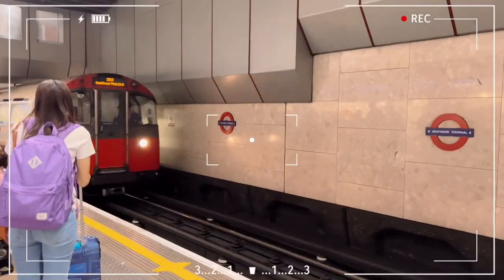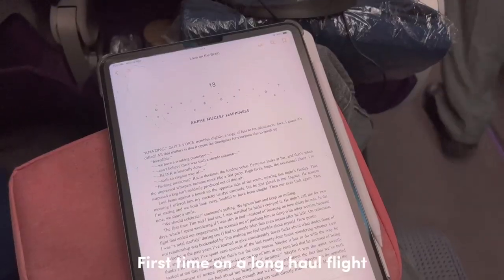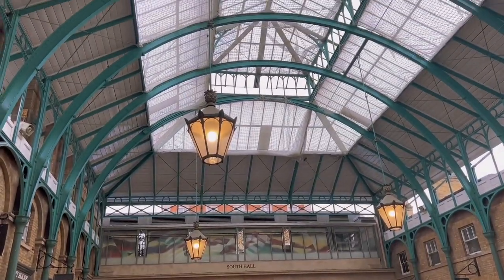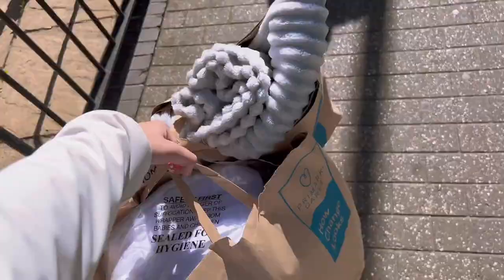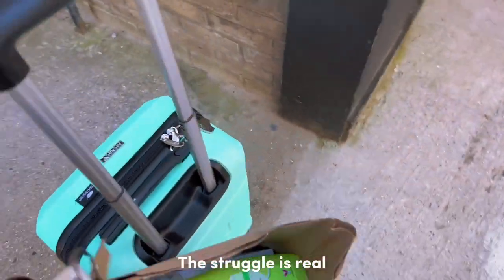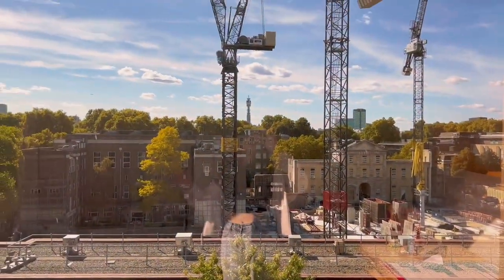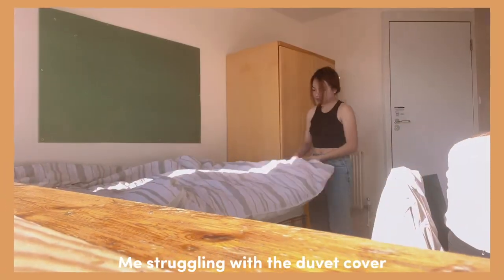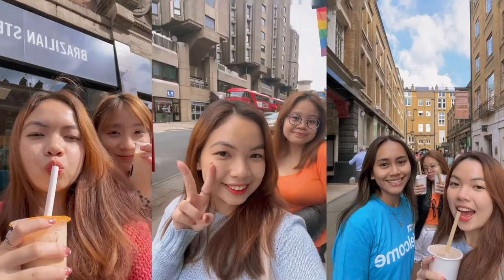UCL Move in Vlog | My first time in London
Join UCL student Cynthia as she moves to London from Malaysia for the first time.

To find out more about UCL accommodation, you can visit our